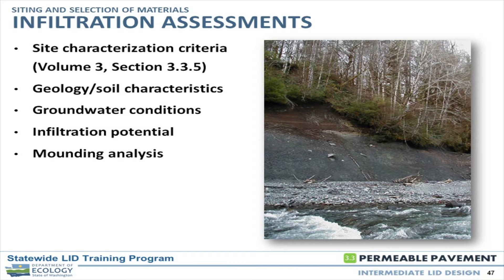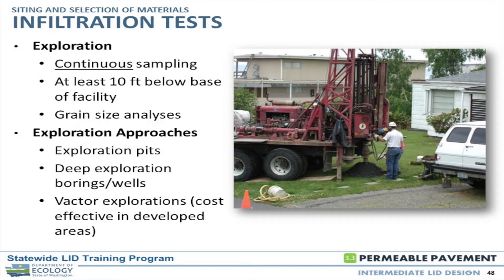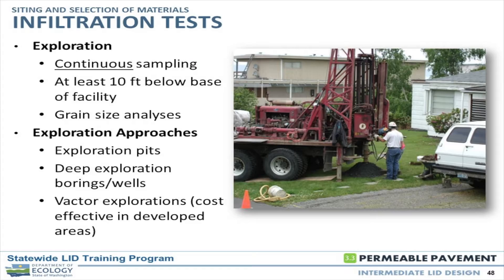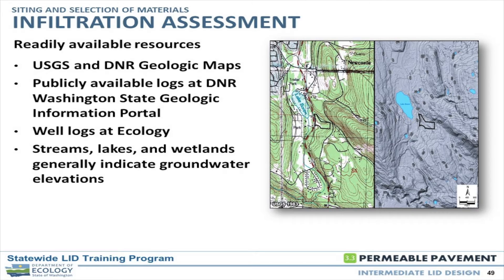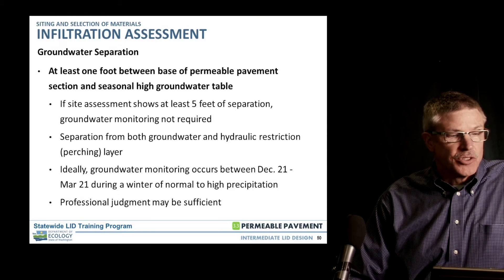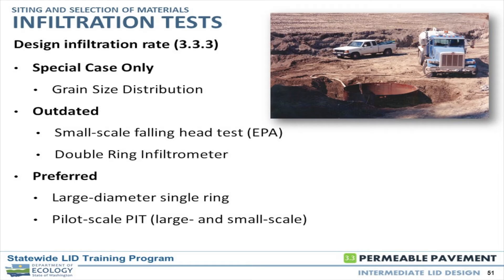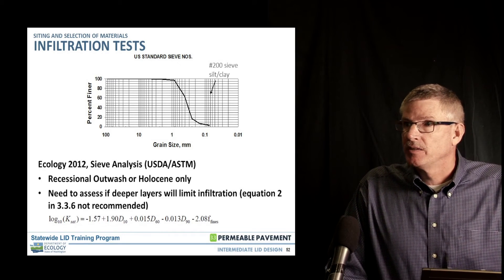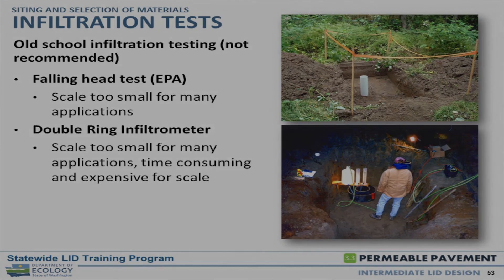4 of 16: Intermediate LID Design: Permeable Pavement: Module 3.3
This is an Intermediate-level course for engineers, planners, landscape architects, local jurisdiction

staff, developers, construction managers, and allied disciplines that plan, design, review, and build

permeable pavement projects. The course provided current design guidelines, water quality treatment

performance, construction details, and practical experience necessary to properly design and build

permeable pavement systems. The field component gave participants the opportunity to identify infiltration
and structural problems and test infiltration capabilities of permeable pavement.